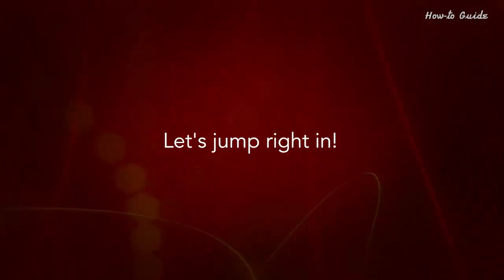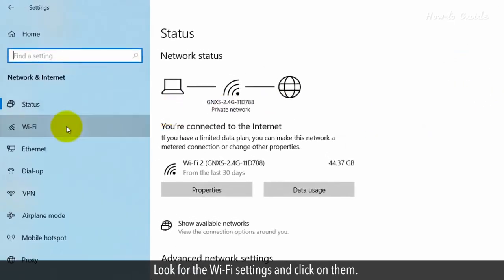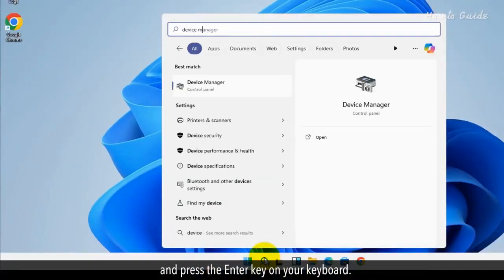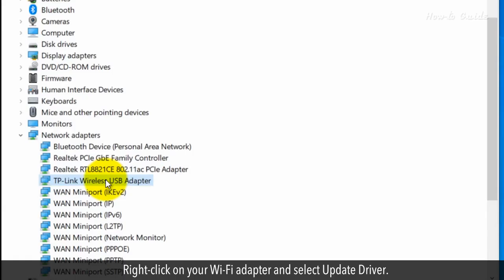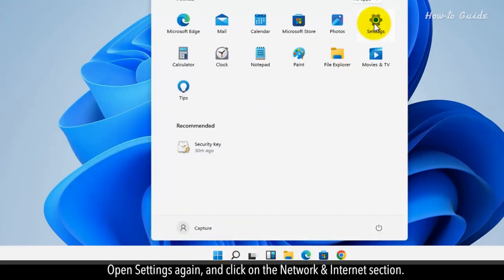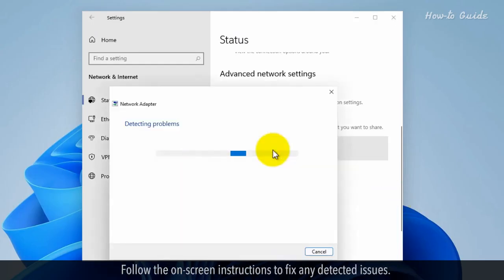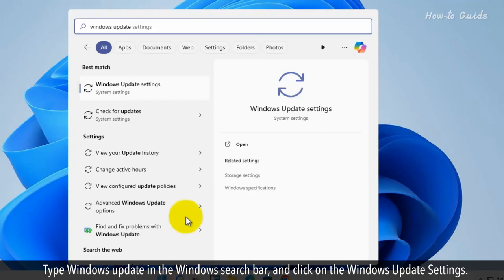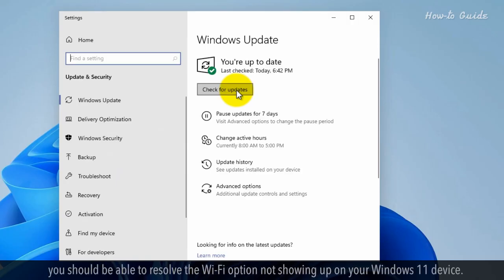WiFi Option Not Showing in Windows 11? FIX It FAST! (2026 Guide)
Is the WiFi option missing in Windows 11? Don’t worry — in this step-by-step tutorial, I’ll show you exactly how to fix the WiFi not showing problem in Windows 11 quickly and easily.

This issue usually happens due to:
• Missing or outdated WiFi drivers
• Disabled network adapter
• Windows update issues
• Network service problems